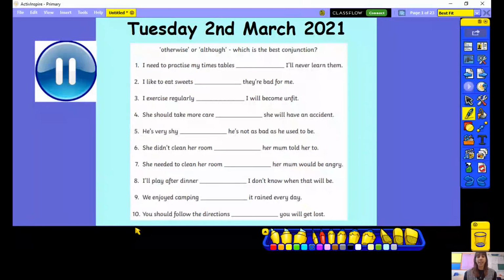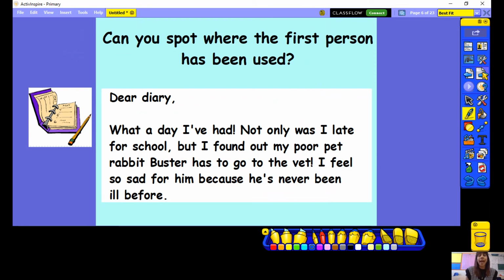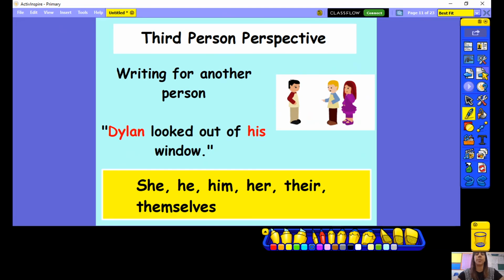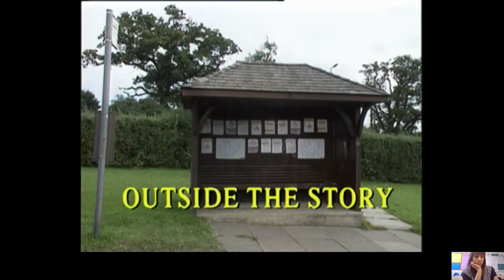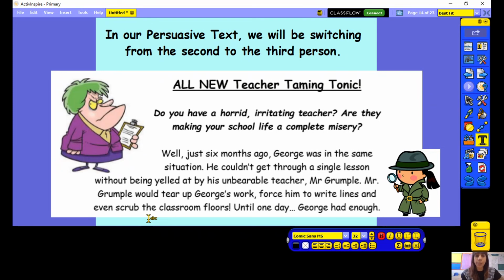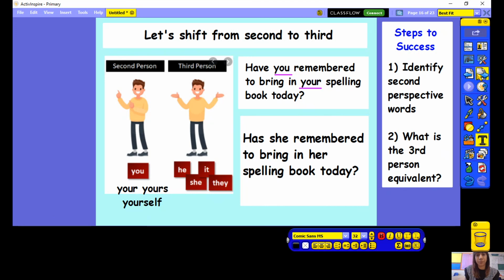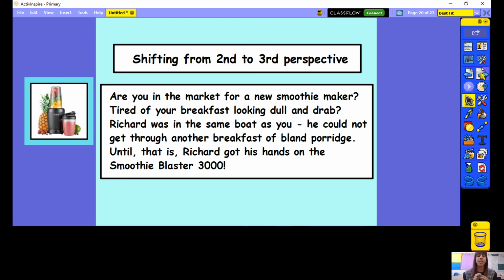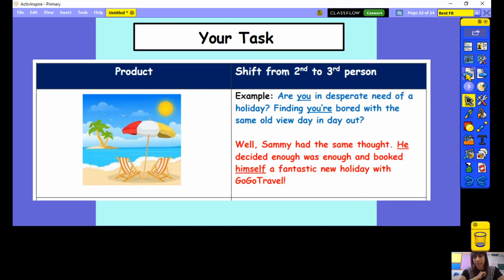Writing 2 3